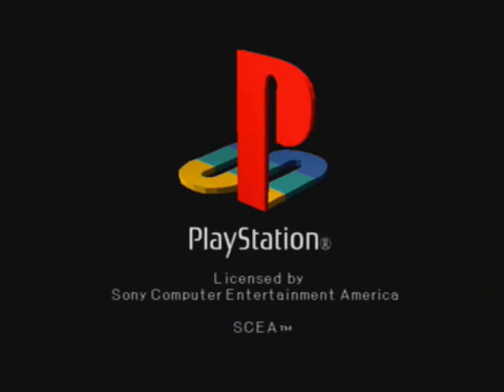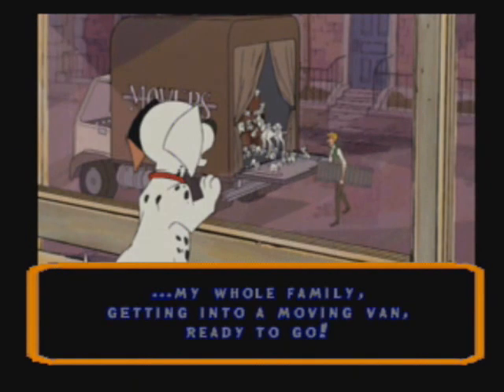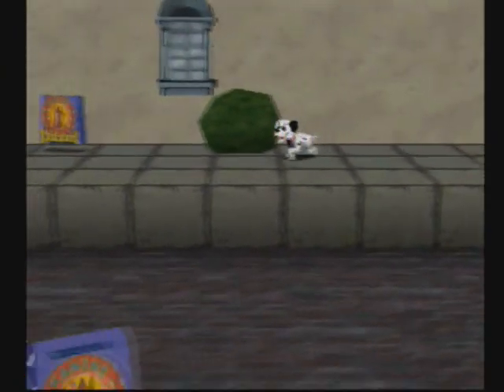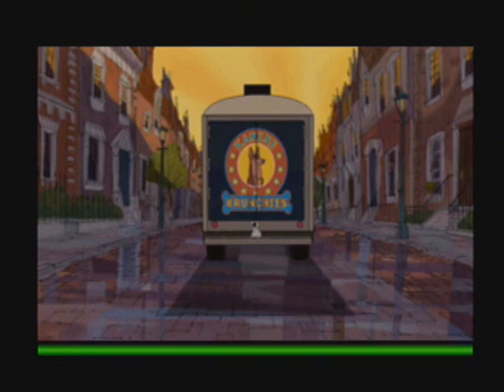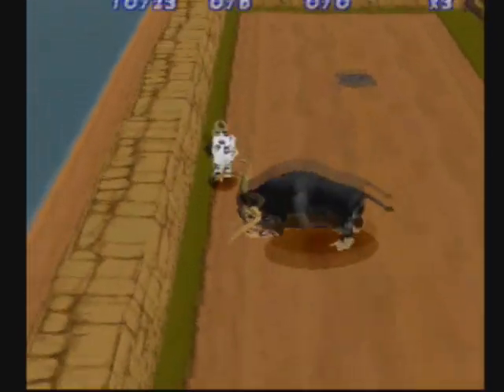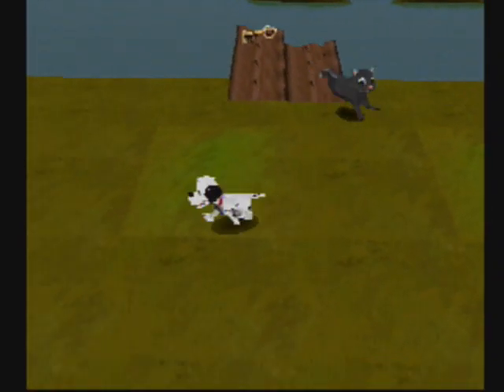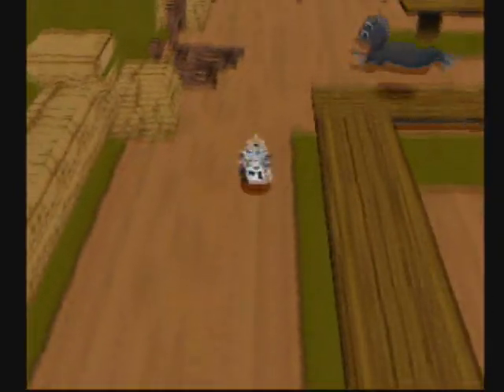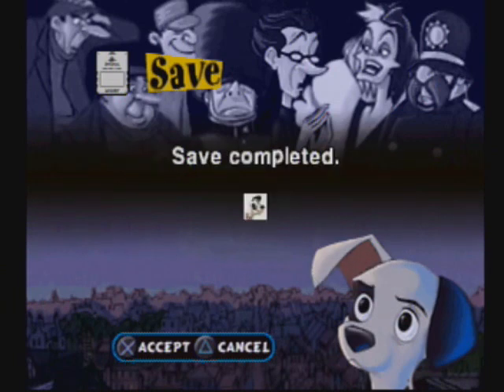CEO100able's Pre-Resurrection Sunday Let's Plays (2020) - Episode 3: 101 Dalmatians II (PS1)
This 3D platformer PlayStation 1 video game was based on the 2003 children's Disney movie of the same name. Unfortunately, it was never released in the United Kingdom. It's a North American NTSC exclusive console game.